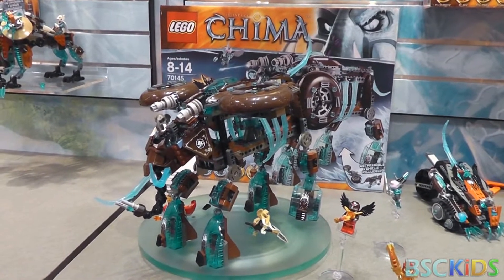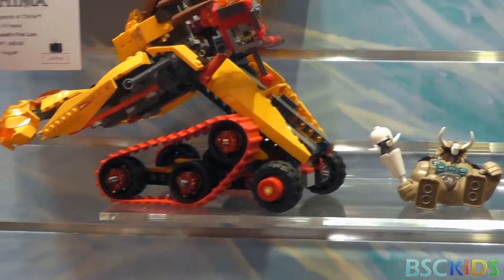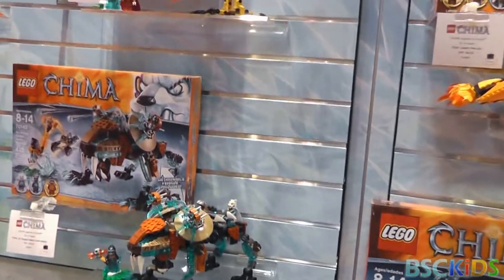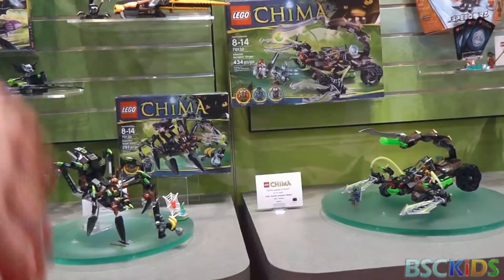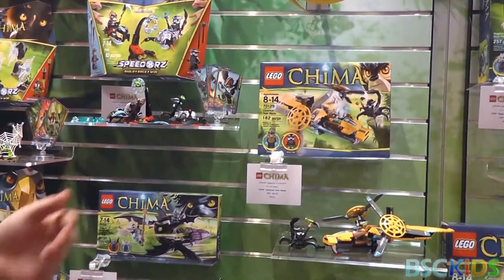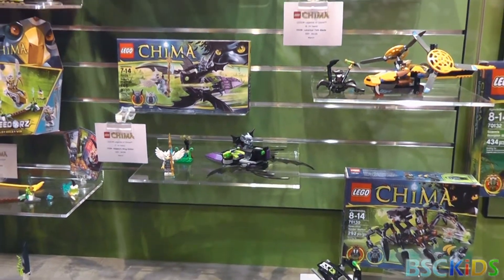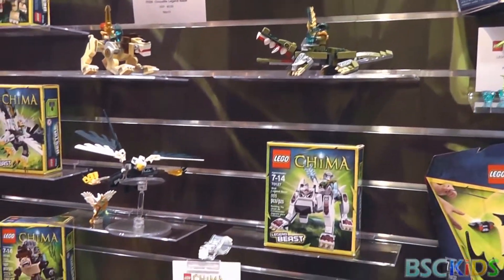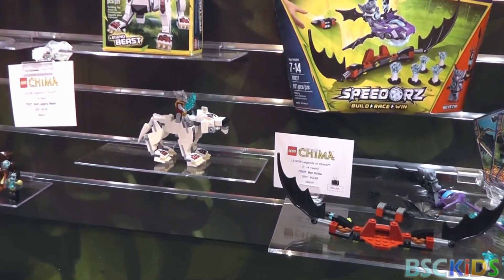LEGO Legends of Chima including Speedorz 2014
LEGO Legends of Chima products as filmed by BSCKids at Toy Fair 2014.

Lion Legend Beast, Eagle Legend Beast, Gorilla Legend Beast, Crocodile Legend Beast, Wolf Legend Beast, Banana Bash, Bat Strike, Web Dash, Sky Launch, Scorching Blades, Flaming Claws, Frozen Spikes, Inferno Pit, Stinger Duel, Fire vs. Ice, Braptor's Wing Striker, Lavertus' Twin Blade, Vardy's Ice Vulture Glider, Sparratus' Spider Stalker, Rogon's Rock Flinger, Eris' Fire Eagle Flyer, Scorm's Scorpion Stinger, Sir Fangar's Sabre Tooth Walker, Laval's Fire Lion, Maula's Ice Mammoth Stomper, and Flying Phoenix Fire Temple.

Rip-cord powered Speedorz come to the collection and the power of CHI competition is high.  You can see episodes of LEGO Legends of Chima on Cartoon Network as well.